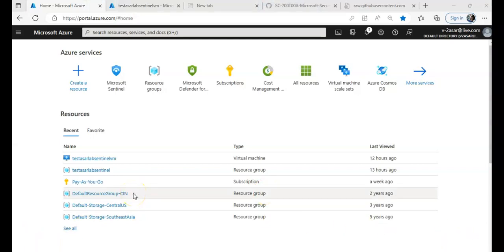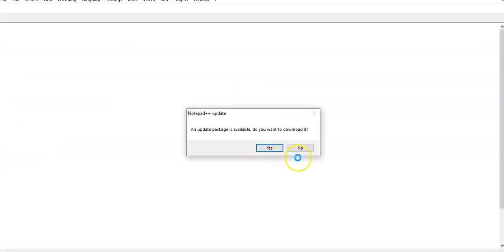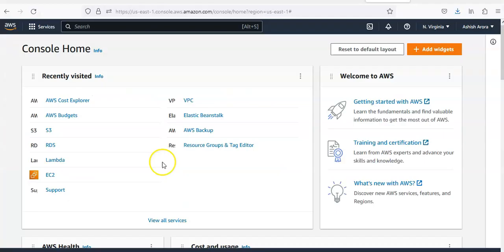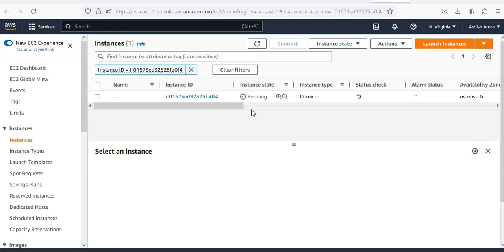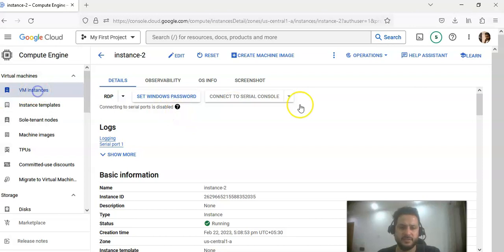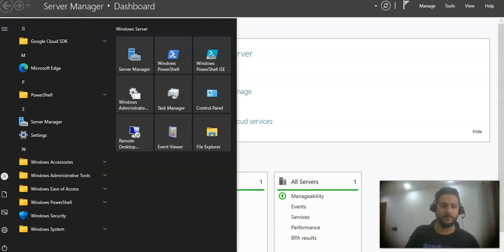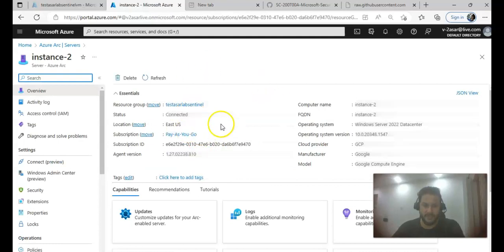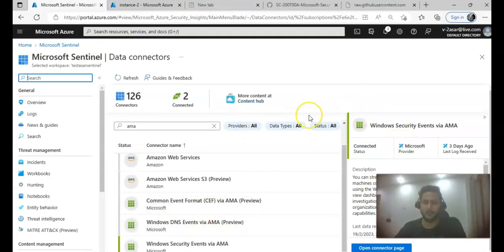SC 200-MICROSOFT SECURITY OPERATIONS ANALYST -LAB 10 CONNECT NON-AZURE WINDOWS VM TO SENTINEL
SC 200-MICROSOFT SECURITY OPERATIONS ANALYST -LAB 10 CONNECT NON-AZURE WINDOWS VM TO SENTINEL WITH AZURE-ARC